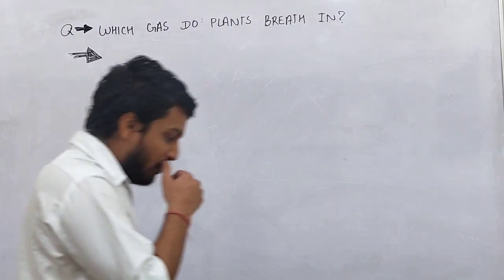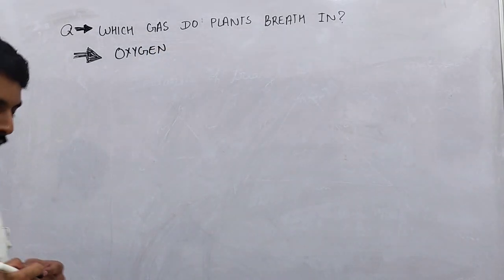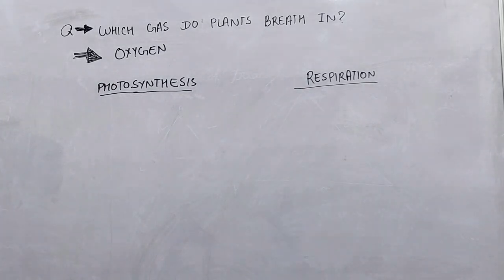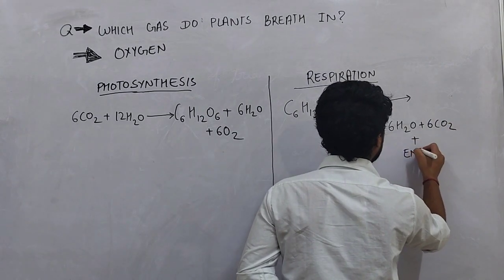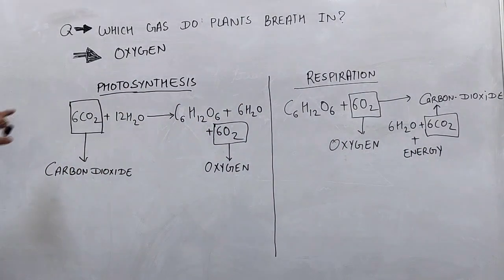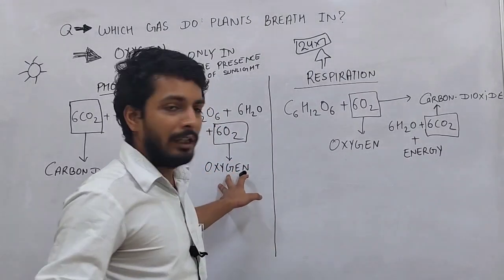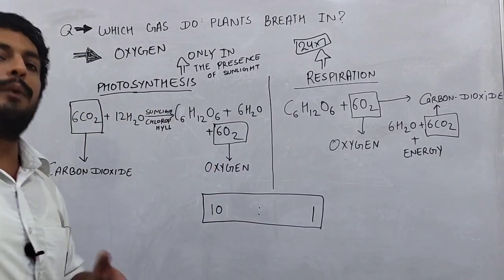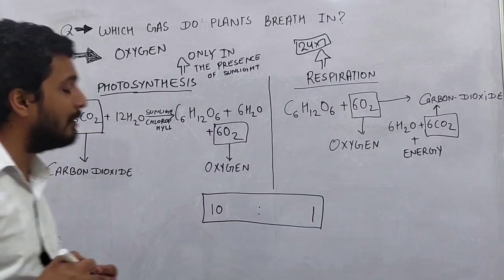WHICH GAS DO PLANTS BREATH IN?